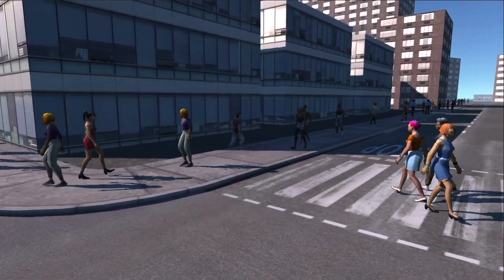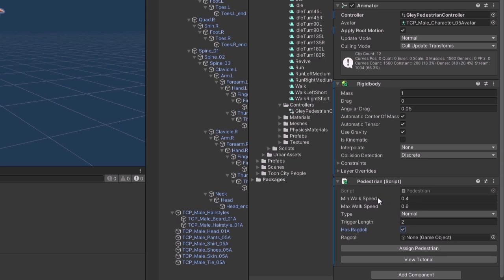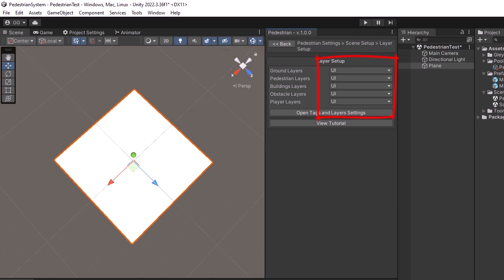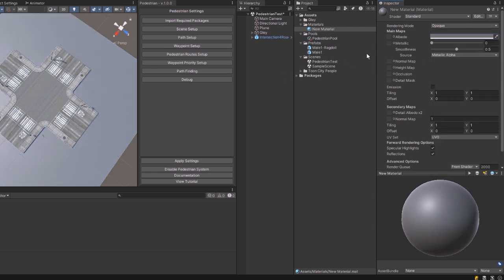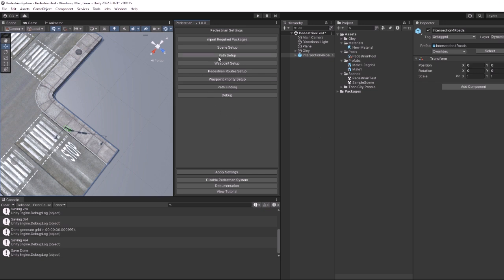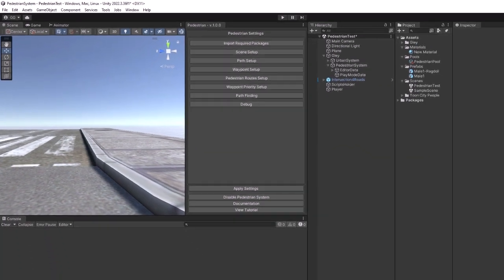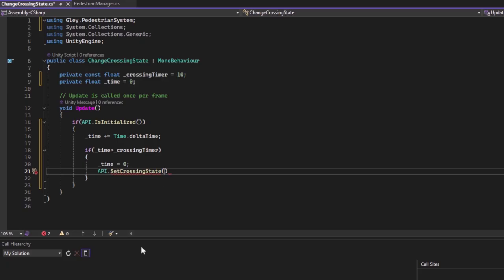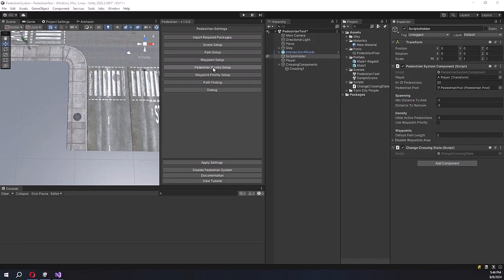Unity Intersection Setup | Complete City Traffic & Pedestrian System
Build working traffic and pedestrian intersections in Unity with Complete City Traffic & Pedestrian System.

This tutorial shows how to coordinate vehicles and pedestrians in one urban scene. You’ll create traffic-light intersections, priority intersections, pedestrian crossings, and combined setups for complex road layouts. It also covers assigning road and exit waypoints, connecting traffic-light objects, and organizing multiple intersection types.

Use this video when your roads and waypoints are in place and you are ready to add intersection rules. For a traffic-light intersection, each incoming road is assigned its stop waypoints and red, yellow, and green light objects. Priority intersections use entry and exit waypoints to control which vehicle can proceed. Pedestrian crossings can then be coordinated with the vehicle system for a complete city scene.

This video was recorded on an earlier version. The current documentation below reflects the latest setup flow.

DOCUMENTATION

COMMUNITY & SUPPORT